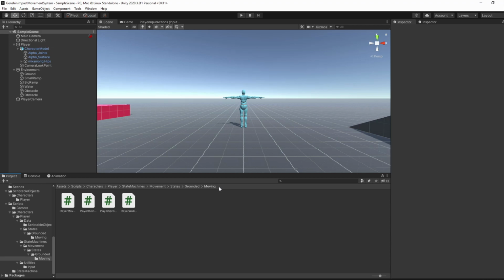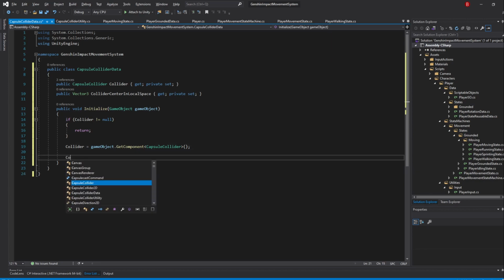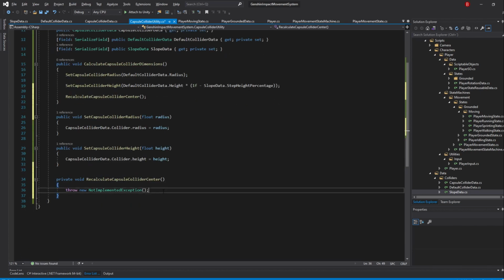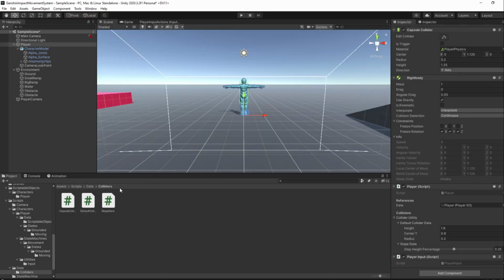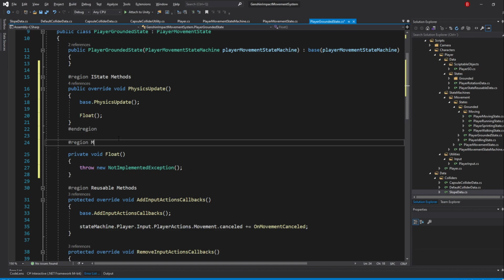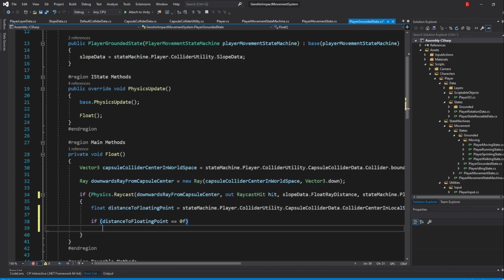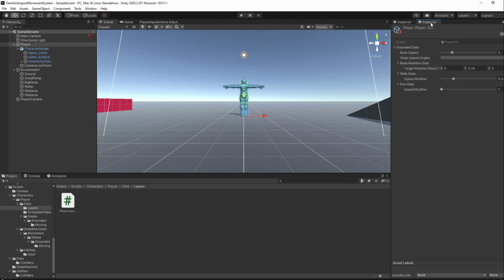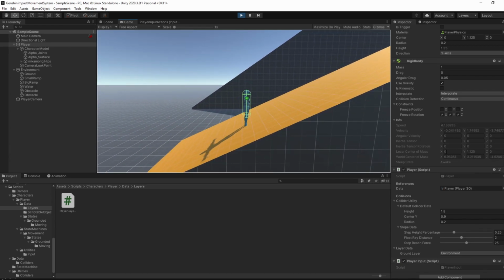Genshin Impact Movement in Unity | #10 - Floating Capsule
In this video we'll take a look at how can we implement the "Floating Capsule" Technique, which allows us to go up and down slopes as well as climb steps without problems and how to set custom speeds for when the Player is walking on a Slope using "Animation Curves".

Timestamps:

00:00 Floating Capsule vs Normals
02:31 Creating the Collider Utility Scripts
04:21 Updating the Capsule Collider Data Script
07:02 Updating the Default Collider Data Script
08:19 Updating the Slope Data Script
09:05 Adding the Data Scripts to the Collider Utility Script
09:58 Creating the SetColliderRadius Method
10:51 Creating the SetColliderHeight Method
12:01 Creating the SetColliderCenter Method
14:29 Problem when Resizing the Capsule Collider
15:12 Fixing the Problem when Resizing the Capsule Collider
16:50 Recalculating the Capsule Collider Local Space Center
17:07 Initializing the Capsule Collider Data
17:57 Adding the Collider Utility to the Player Script
18:29 Recalculating Collider Dimensions when entering Play Mode
18:48 Recalculating Collider Dimensions on Inspector Value Update
19:20 Problem: Players falls into the Ground
19:36 How will we fix the Problem of falling into the Ground?
23:17 What should we keep in mind with this approach?
25:11 Creating the Float Method
26:09 Initializing the RayCast
27:49 Creating the RayCast Distance Property
29:01 Creating the Ground LayerMask Property
30:26 Setting the LayerMask
30:47 Finishing the RayCast
31:07 Getting the Distance to the Floating Point
32:26 Getting the necessary Force to Lift the Player
34:31 Adding the Force to Lift the Player
35:03 The Player should now Float properly
35:39 What's the Float Ray Distance used for as well?
36:17 What's missing?
36:35 Getting the Ground Angle
37:49 Creating the Movement On Slopes Speed Modifier Property
38:15 How will we check for the Ground Angle Range?
38:39 Creating the Animation Curve Property
39:03 Updating the Animation Curve
43:28 Setting the Movement On Slopes Speed Modifier